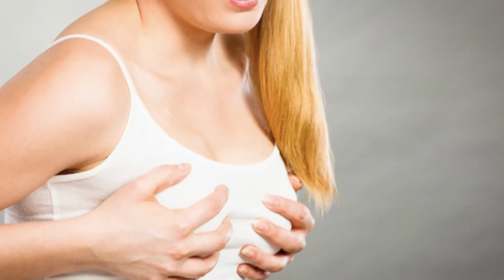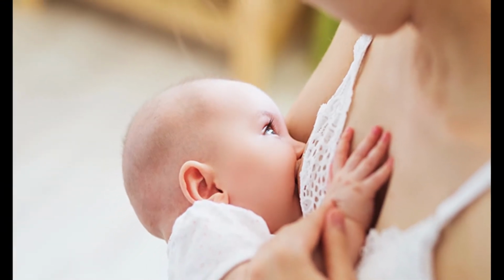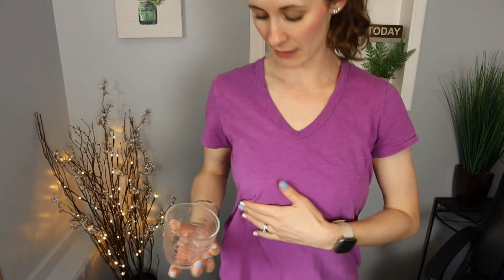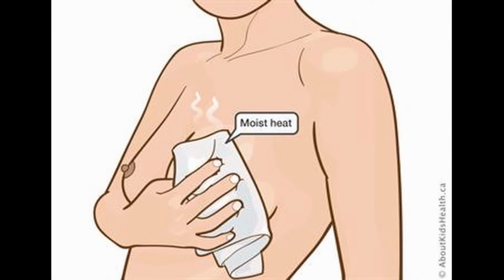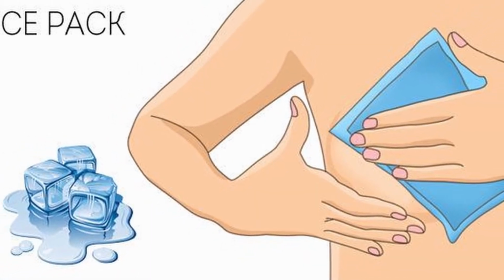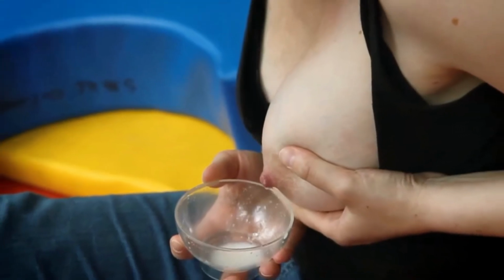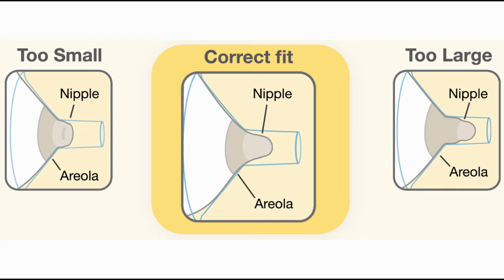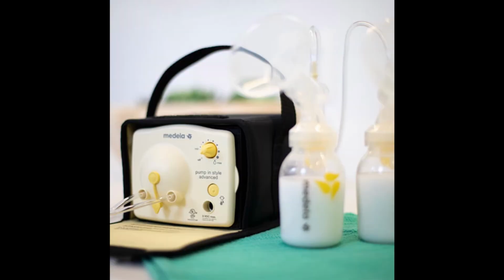Breastfeeding & pumping with cracked, wounded, sore, painful nipples | Tips for pain & healing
Breastfeeding and pumping breast milk with wounded, cracked, sore, and injured nipples is not fun. This is something that I had to deal with a few times and I had to figure out how to handle the pain and heal my injured nipple whilst still pumping breast milk and breastfeeding my baby. If you have experienced this, you know the pain is unbearable. It's like a knife is being jabbed into your breast. I hope you find the information in this video helpful! Please share your thoughts and any other recommendations you have for this issue down below.

Associate link
Soothing Nipple Gel Pads

Photo by Anna Shvets from Pexels